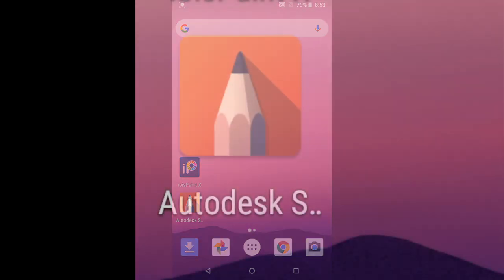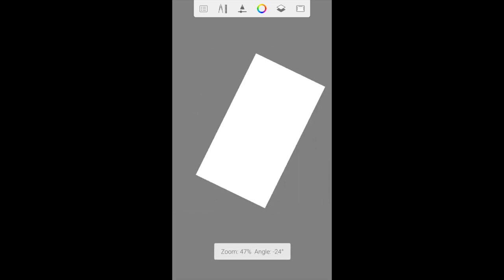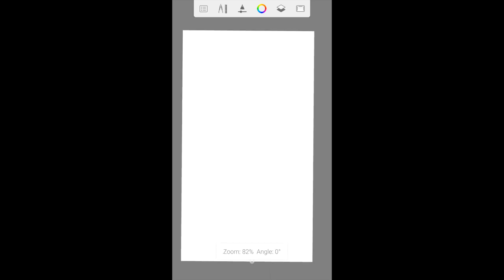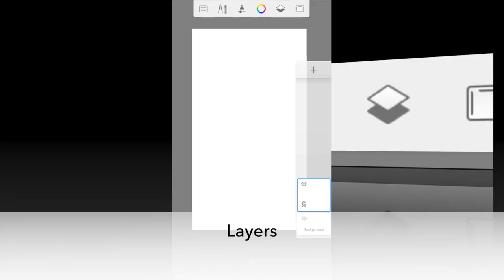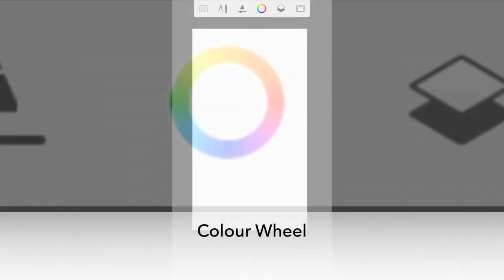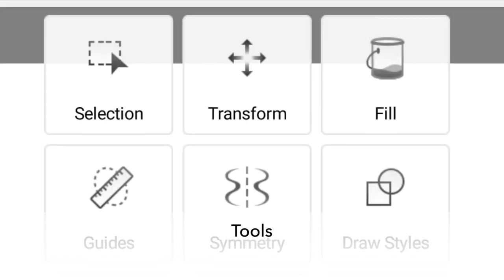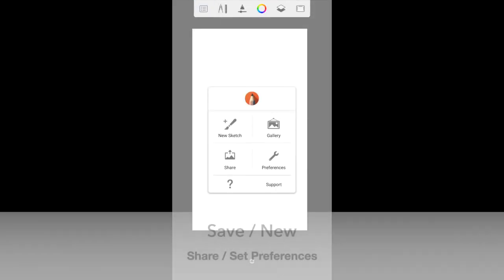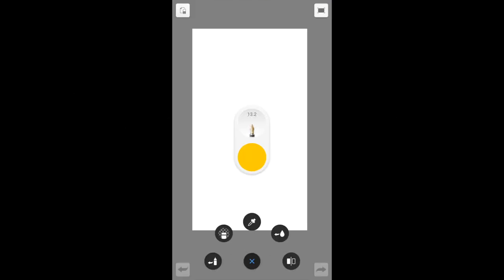01 - A very brief intro to Autodesk Sketchbook Mobile: Handphone version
This is a very brief overview of the app called "Sketchbook", by Autodesk This video is meant to supplement the introductory session at the Digital Art Club YIPL, and is not endorsed by Sketchbook in any way. For fuller explanations of the app features, please visit sketchbook.com

As of this post, the full-featured app is free for use without ads or in-app purchases. It's available for both Android and iOS devices. There are several good apps for digital art on the market, both paid and free. This one happens to be a really, really good, stable and free app. Check it out.